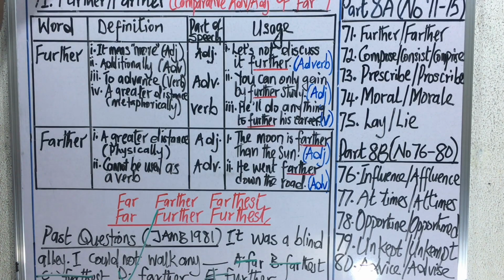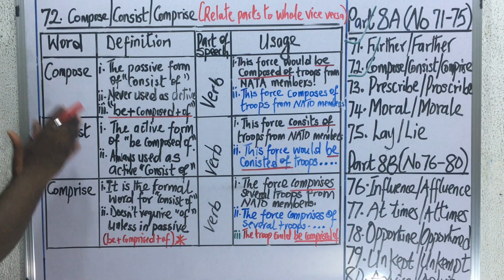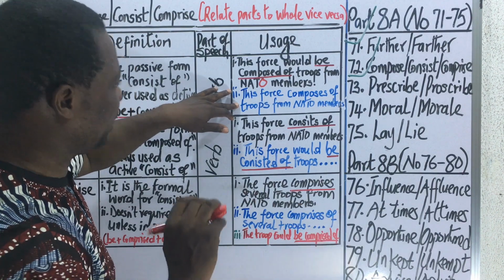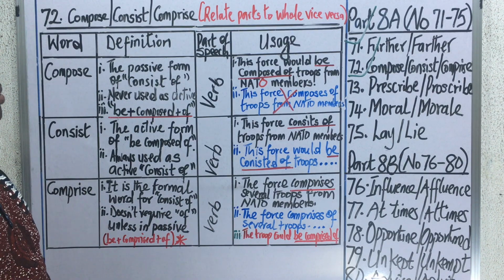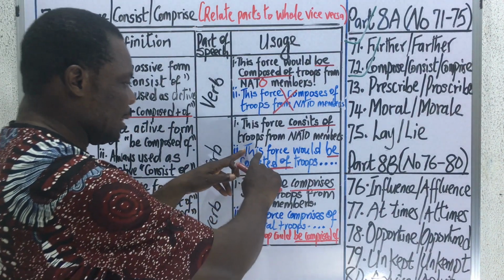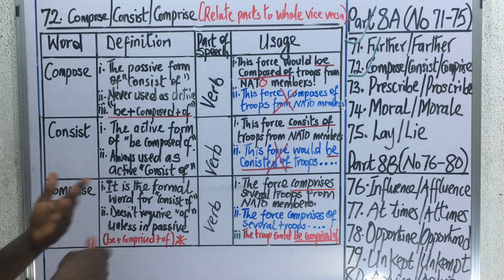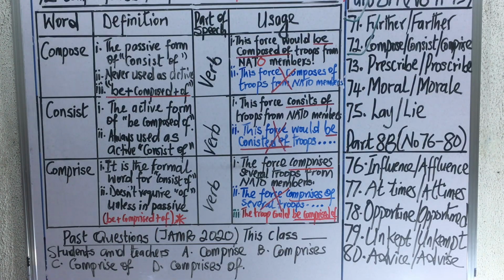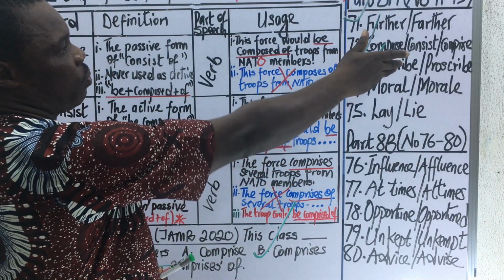How to Use Compose/Consist/Comprise - 100 Commonly Misused Words (WAEC, NECO &JAMB Lexis & Structure